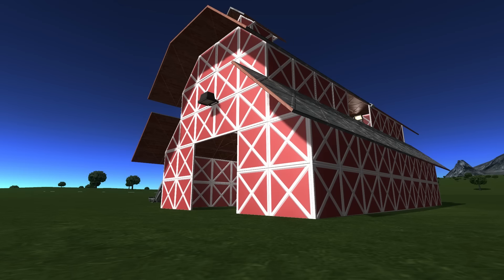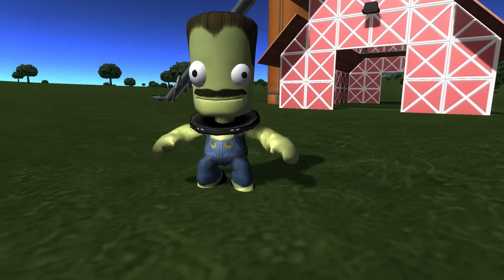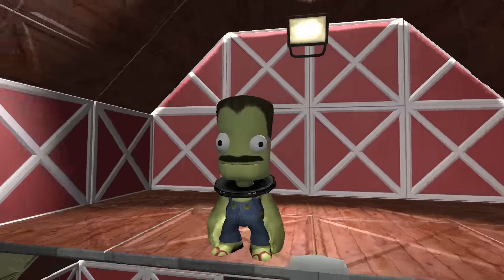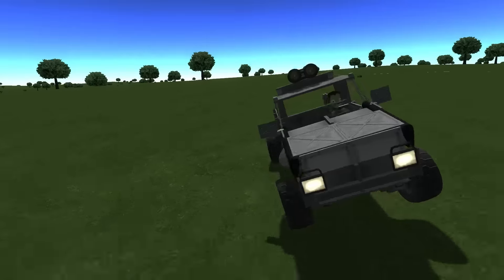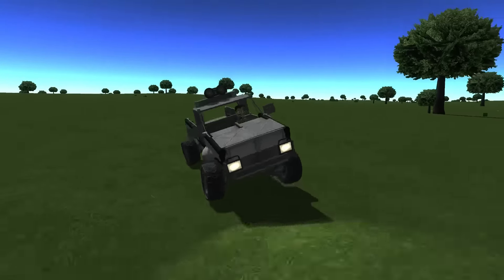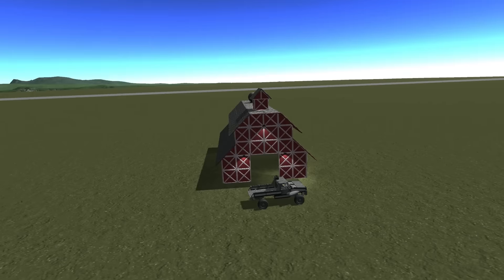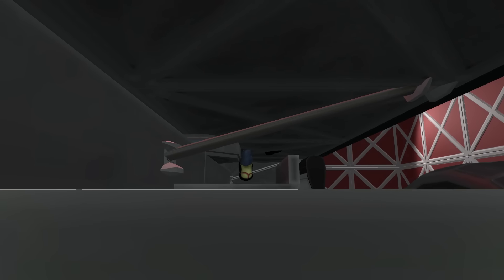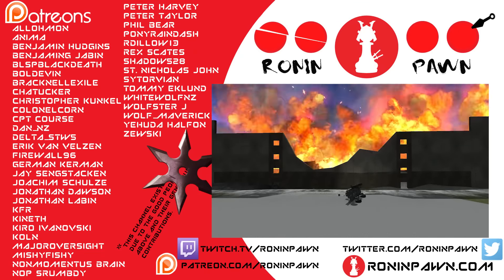[KSP] THE BARN MOD - by Roninpawn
Ever wonder what Kerbal forearm looks like? Not any more! Meet 'THE BARN MOD!' Built by Roninpawn. Yep. No joke.

[WHAT IS THE BARN MOD]
The "mod" (I'm using the term loosely) consists of a few retextured parts I cooked up, some craft files built using those parts, placed lovingly onto Kerbin with HyperEdit, and most sincerely: A "space suit" I designed to be used with the Texture Replacer mod which dresses any Kerbal you choose in denim overalls and sandals.

For all of the mod to work you'll need to install TweakScale and TextureReplacer. (Links to their download pages below.) The smaller version of the barn actually doesn't require TweakScale if you can't be bothered, nor does the Kord. But Texture Replacer is 100% necessary if you want your Kerbals to run around the space center looking like little green six year old's in overalls. Which is obviously why you're here!

The Kord K-350, as I called it in the video, is a stock craft that bounced around the Kerbal Forums for a bit and finally landed on KerbalX after pandoraskitten put some finishing touches on it.